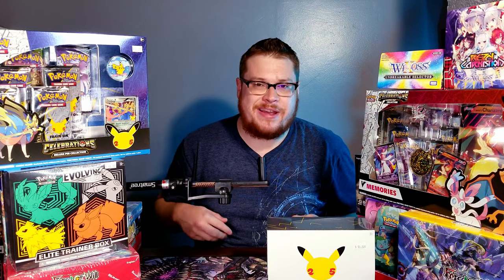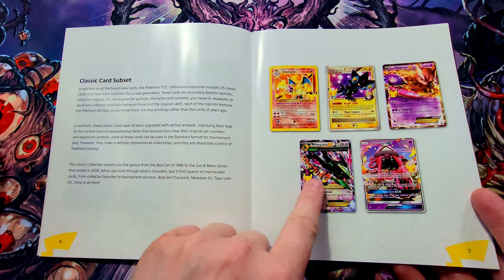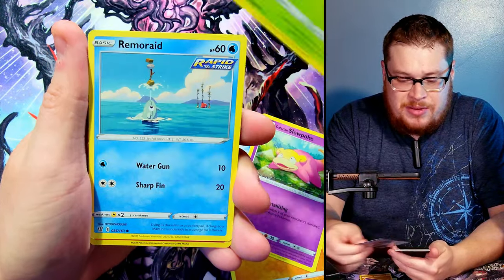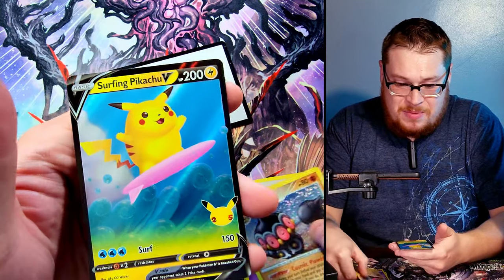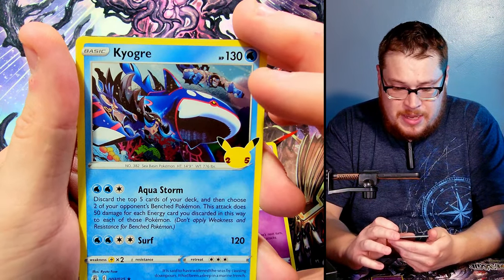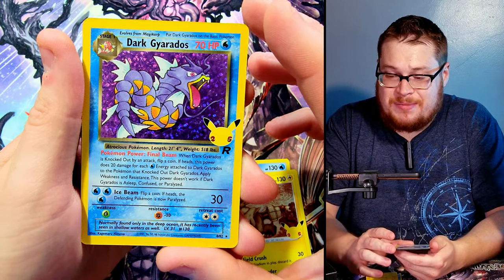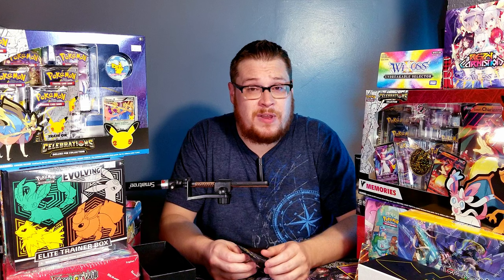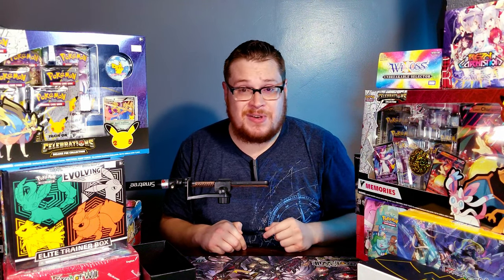25 Year Party Cards! - Pokémon 25yr Celebration Elite Trainer Box OPENING!!